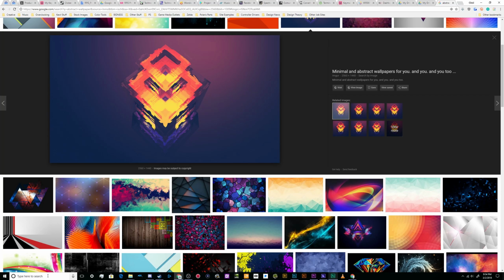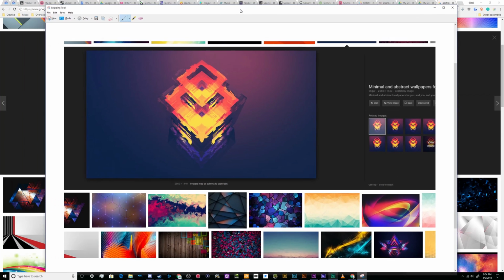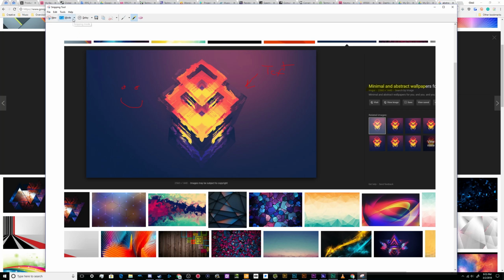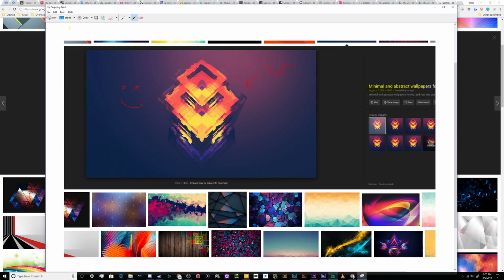Snipping Tool Tutorial - Windows Screenshots Made Easy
Quick tutorial on how to use the Windows Snipping Tool to quickly take screenshots on any modern Windows PC. Add annotations, highlight text, or draw on your screenshots directly through the Snipping Tool App itself. No need to open a second program like paint.